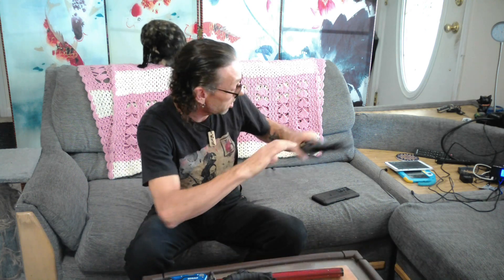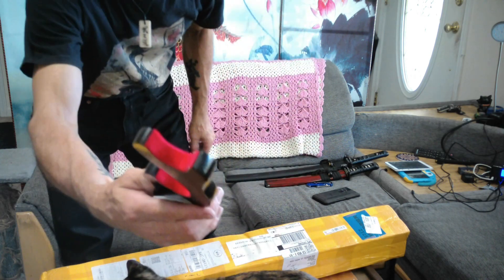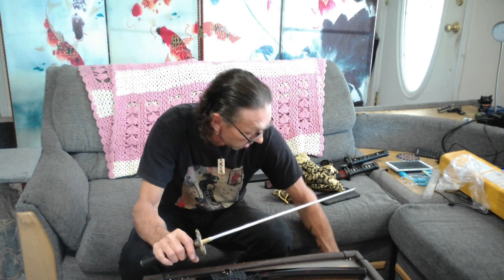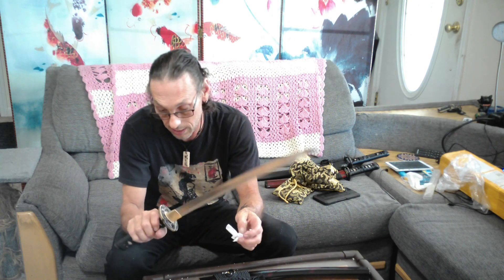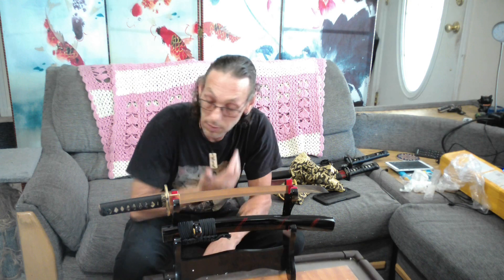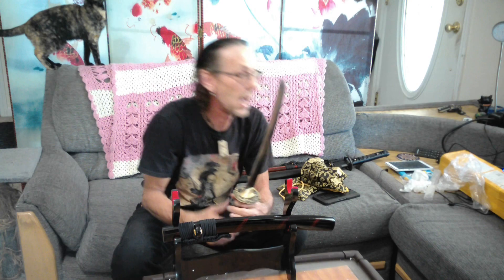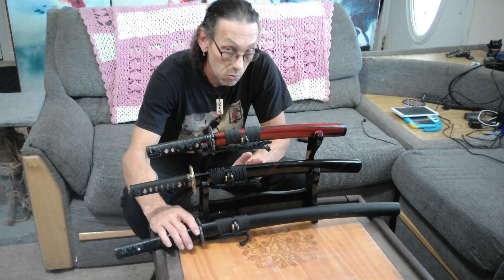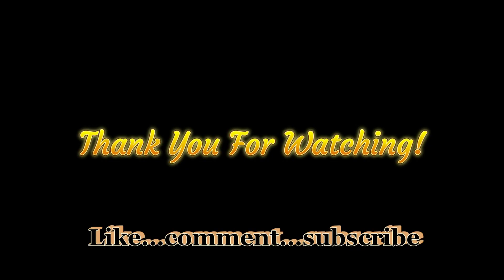custom blade unboxing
unboxing a new custom blade made by hanbon,with a little bit of history of why this custom blade was made.